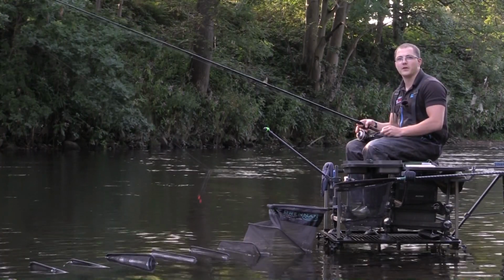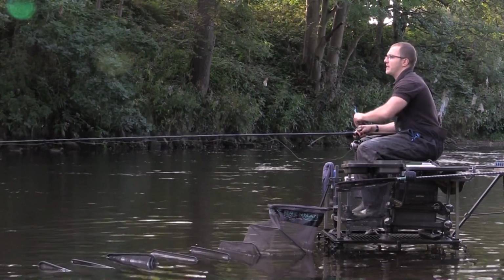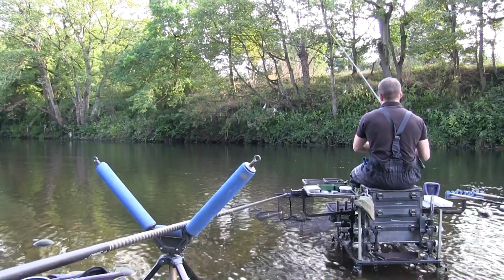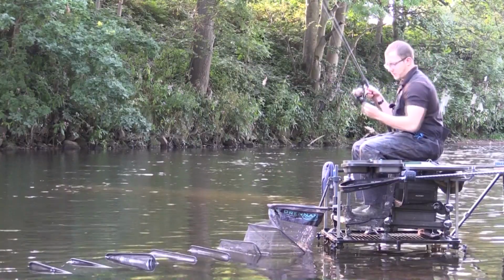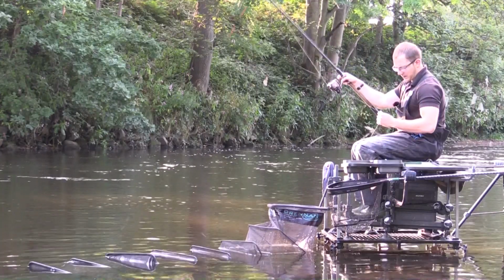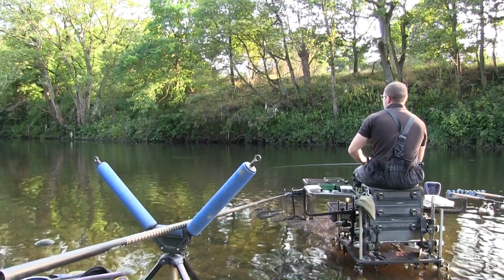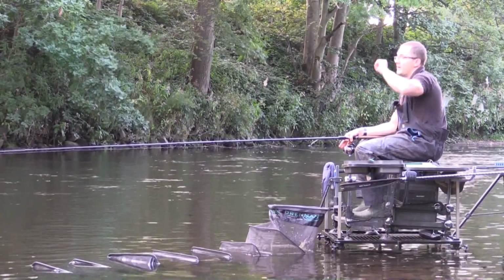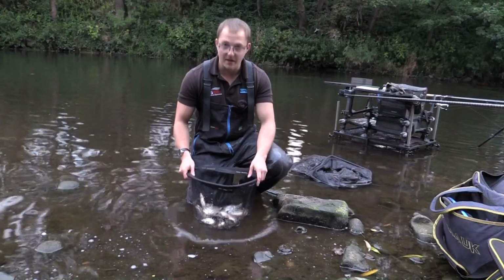LAST CAST Float Fishing On The River Calder e164 Match Fishing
Hayden heads down to a local River for a  short session float fishing for silvers using the waggler with casters and maggots as bait